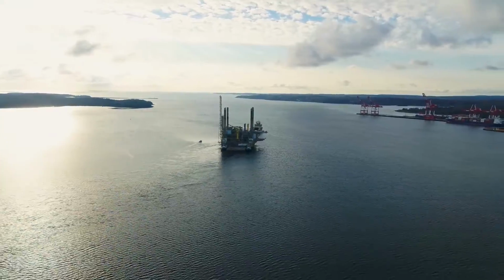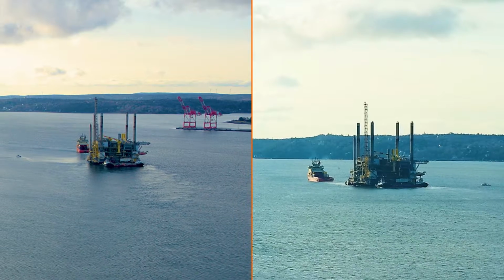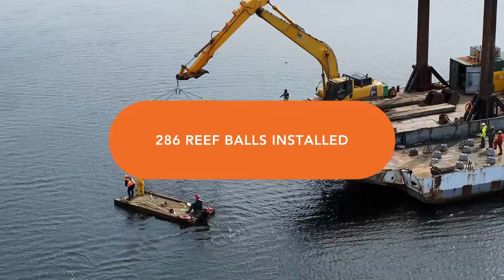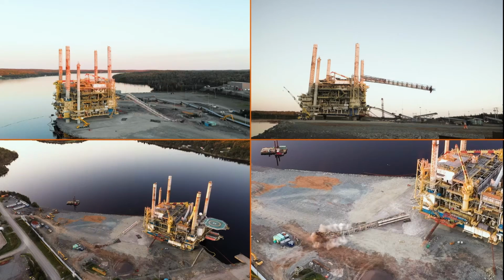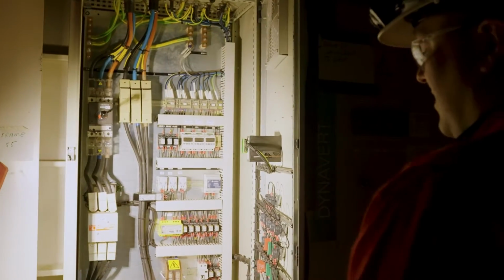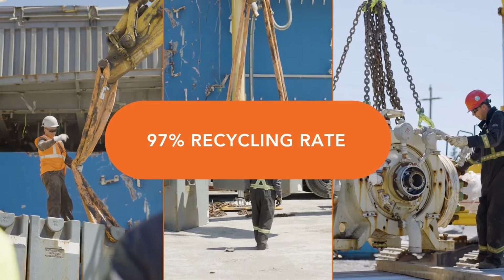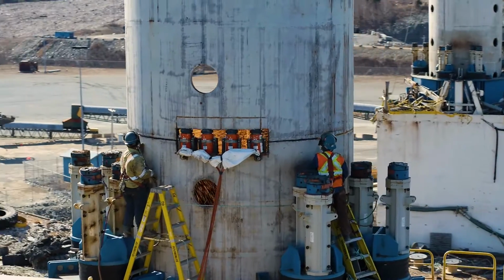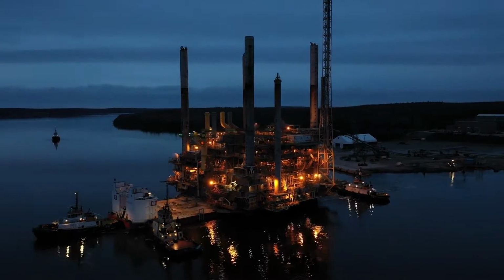The Deep Panuke story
The Deep Panuke PFC Recycle Project is the first demonstration of SBM Offshore’s Responsible Recycling Policy and aimed to set an example for the decommissioning industry. Recycling locally created maximum economic impact in the region and reduced the carbon impact with a mitigation of the carbon footprint of 2500 tonnes of CO2. In terms of sustainability, the effort was a success with 97% of the PFC being recycled, re-used, or re-distributed. The project maintained a stellar safety record, with no safety related accidents nor incidents (0 TRIFR). Also, providing employment and investment in first nations and locally-owned businesses, suppliers and partner which further contributed to the economic growth of the local region.

The decommissioning and responsible recycling of the PFC Deep Panuke is a model of SBM Offshore’s commitment to quality, safety, and sustainability.